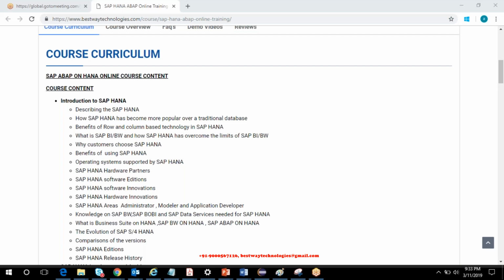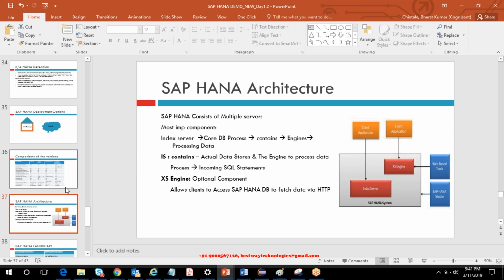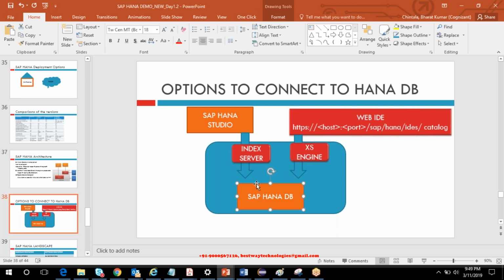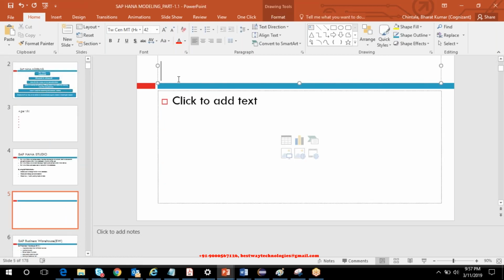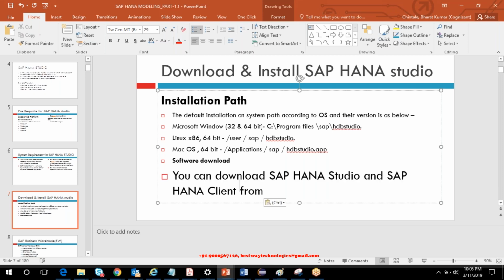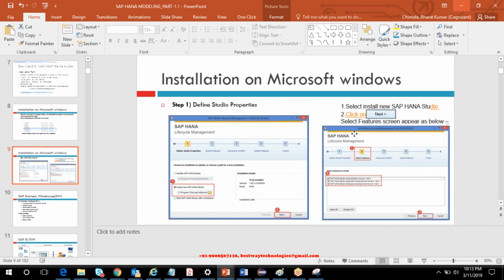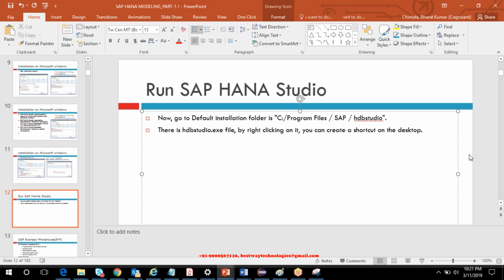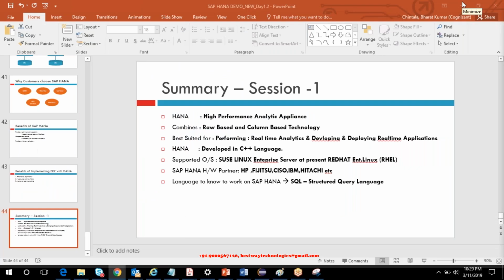SAP ABAP on HANA Online Training Videos | Hyderabad| Bangalore | India | USA | UK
BESTWAY TECHNOLOGIES offering SAP ABAP on HANA Online Training by Mr. Bharath Kumar. SAP S4 HANA Abap Training in Hyderabad, Chennai, Mumbai, Pune, Delhi, Vijayawada, Vizag, Noida.